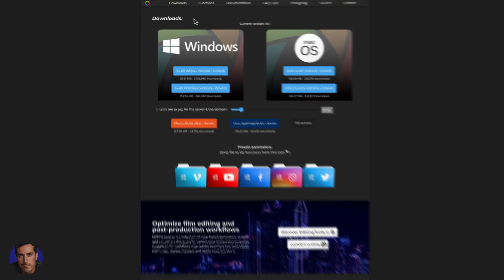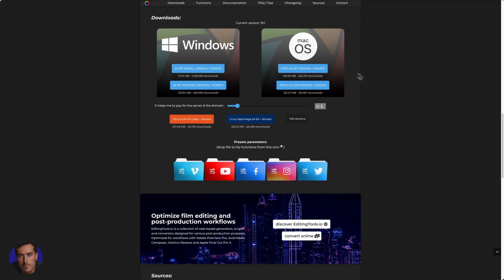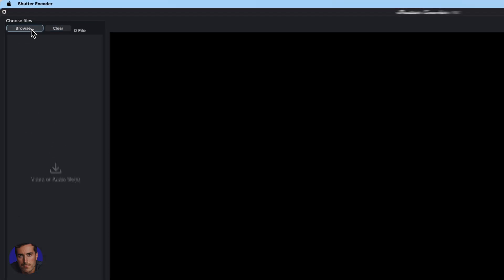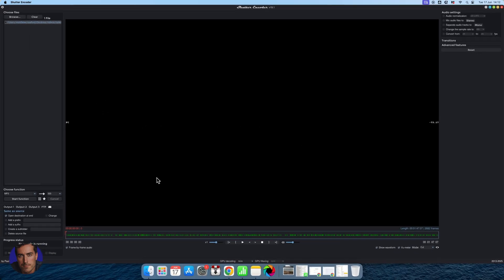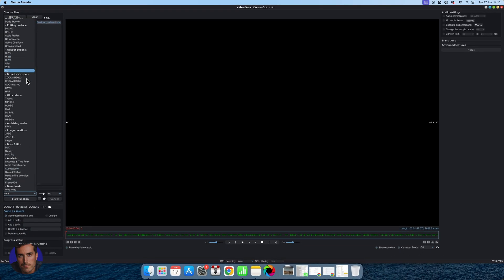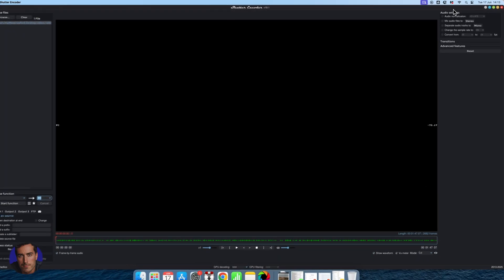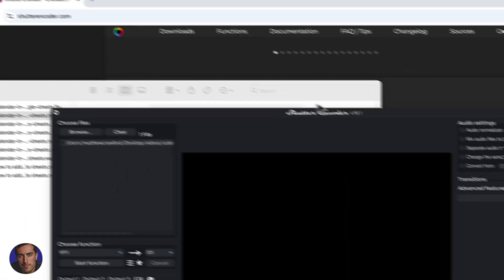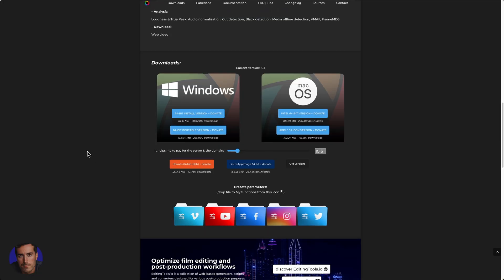How To Turn M4A Into MP3 (Fast & Free!)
This video shows you how to convert M4A to MP3 using a tool for high-quality audio conversion.

Explore various conversion software options, online conversion tools, step-by-step conversion processes, quality settings optimization, batch conversion techniques, and file management tips.

Timestamps:
0:00 - Introduction
0:10 - Downloading Shutter Encoder
1:02 - Opening The Software
1:50 - Selecting Your M4A File
2:40 - Choosing MP3 Settings
3:29 - Starting The Conversion
4:00 - Reviewing The Converted File
4:22 - Final Thoughts

▬▬▬▬ Links & Resources ▬▬▬▬

▬▬▬▬ Video Transcript ▬▬▬▬

Hey, it’s Matt! Today, I’m going to show you how to convert M4A files into MP3 files using a free software called Shutter Encoder.

Once you’re on the site, head over to the downloads section at the bottom of the page.

You’ll see options for both Windows and Mac OS. Since I’m on a Mac, I’d go for the Apple Silicon version, but there are a few other options too.

This software is completely free, but if you feel like it, you can make a donation. I definitely recommend it, but it’s not required.

Now that we’ve got Shutter Encoder installed, let’s dive into it. I’ve got the software open right here.

The first thing you want to do is click on the top left to browse for your files. I’ve got a folder ready with some projects, and here’s my M4A file.

If you’re not familiar, M4A is an audio format that usually comes from an MP4 file. We’re converting it to MP3 today.

So, I’ll open that file now. Shutter Encoder is pretty straightforward.

It has standard presets to make things easier, but you can also fine-tune your settings if you want. Once your file is open, scroll down to the “choose function” section.

Make sure MP3 is selected. There are tons of output options, but we want MP3.

For the bit rate, I recommend going with 320 kbps for high-quality audio, especially if you’re dealing with music or high-quality recordings. If you’re just doing regular recordings, 192 kbps might be fine, but I say go big with 320!

Once you’ve set that, you can leave the other settings as they are unless you want to tweak them. After that, just click on “start function.”

Since I’ve done this before, I have an existing MP3 file.

It’ll ask if I want to overwrite, keep, skip, or cancel. I’ll just go with overwrite for now.

And just like that, in a matter of seconds, Shutter Encoder has done its magic! I can see my original folder now, and there’s the new MP3 file, modified today.

The sample rate is 48 kHz, which means it’s a solid quality MP3. I hope you found this quick tutorial on converting M4A to MP3 helpful!

If you did, please give this video a like—it really helps out.